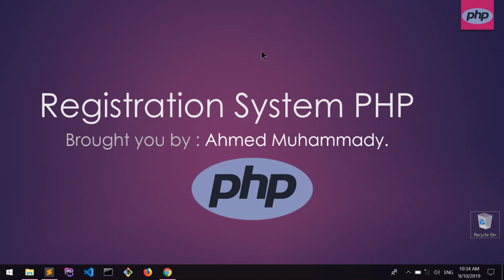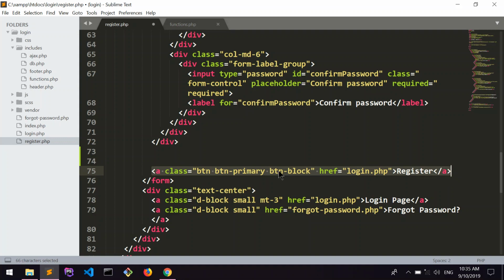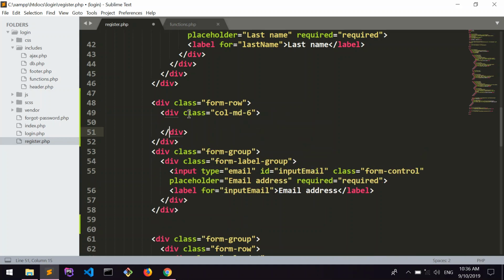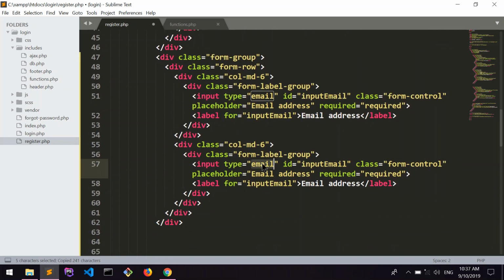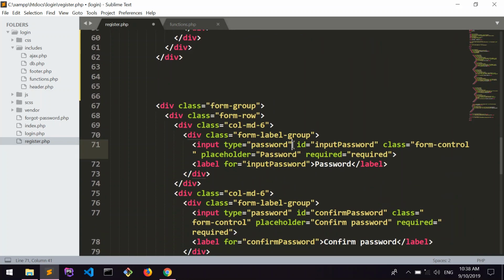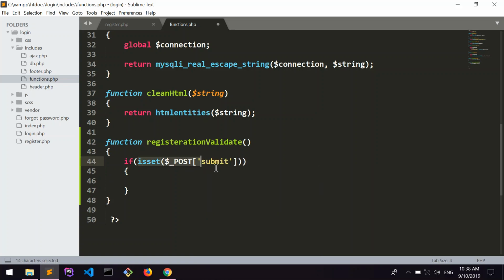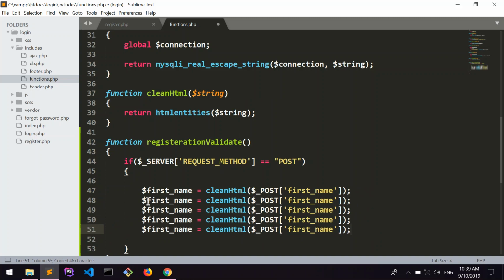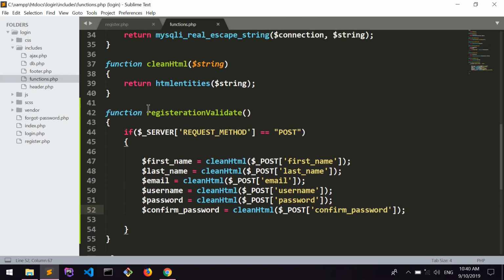08 Registration Validation Function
Creating Native PHP Secured Registration System